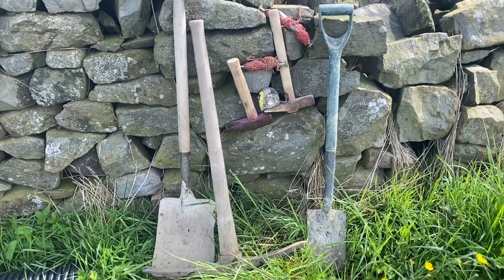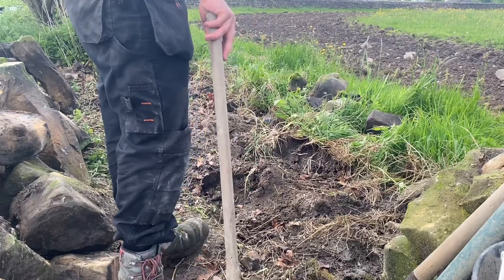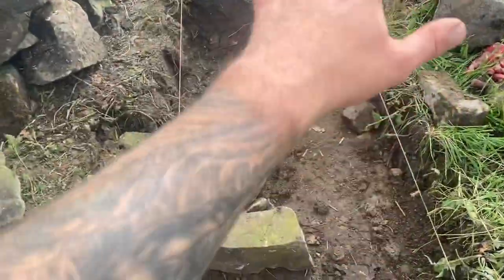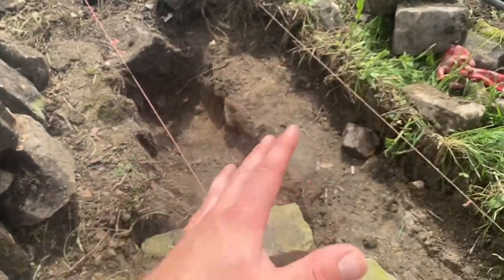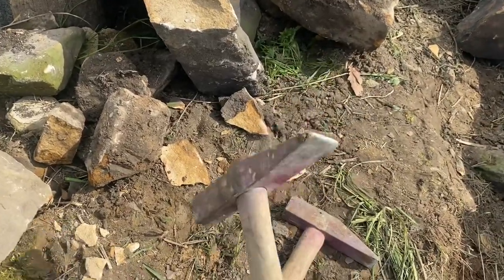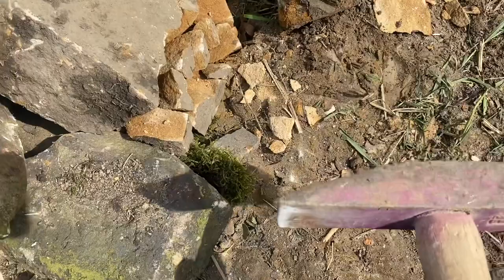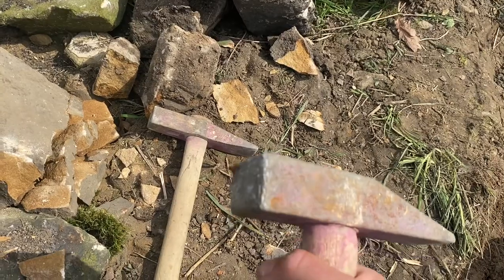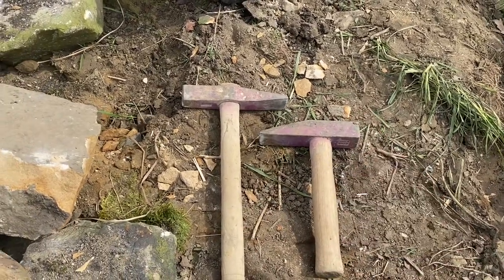Dry Stone Walling - The Tools I Use For Repairing A Field Wall Gap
In this video I go through the equipment I use for repairing field wall gaps.

Northern walling hammer -
Faithfull HWALL Walling / Masons Hammer

line pins-
OX OX-P100102 Line Pins - Pro Builders Line Pins - Industrial Grade Bricklaying Tool - Silver - 6 Inch/152 mm

String line -
Rolson 52607 Brick Line 152 m, Green or Pink, 1 Unit

Tape measure -
OX OX-T020608 Measuring Tape - Trade Series Metric Tape - Heavy Duty Nylon Coated Measurement Tape - Black/Blue - 8 m

Shovel -
Harris Victory Long Handled Shovel

Pick axe-
7lb Pick Axe with Solid Beechwood Wooden Handle Garden Pickaxe Digging Tool

Rubber buckets -
OiPPS 42 Litre Large Green Flexi Tub With Plastic Handle 100% Recycled Plastic - Multi Purpose, Strong, Robust & Flexible

Spade -
Draper 88790 Carbon Steel Garden SpadeDraper 88790 Carbon Steel Garden Spade